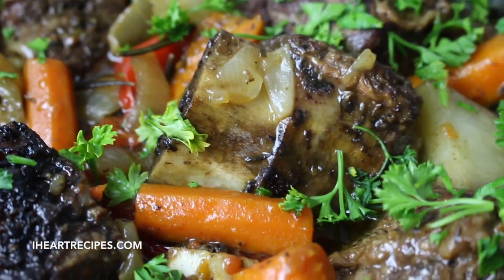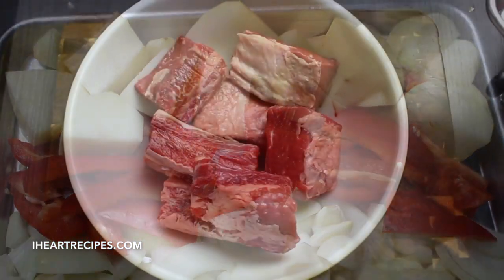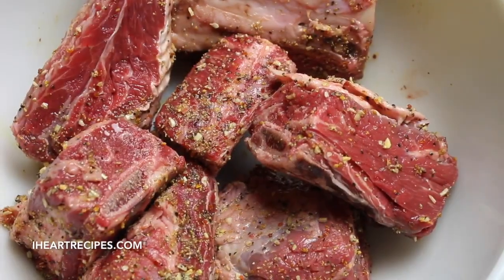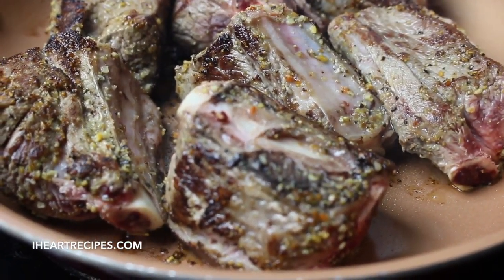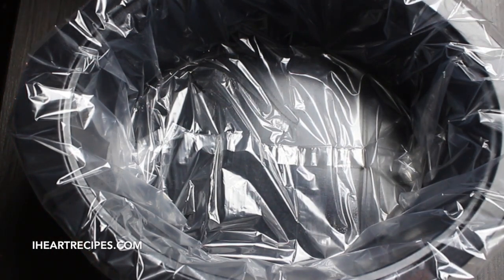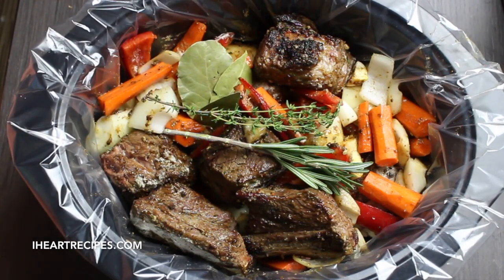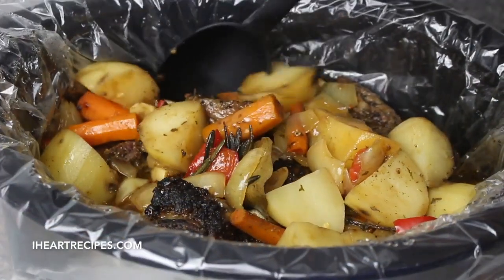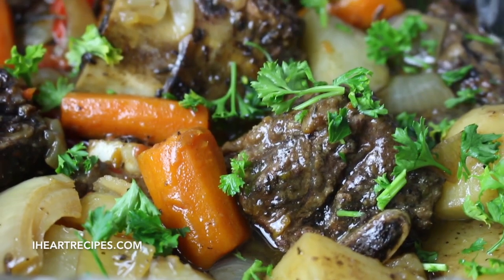How to Make Slow Cooker Short Ribs | I Heart Recipes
Hey friends!  I want to show you how to make Slow Cooker Short Ribs

For this easy Slow Cooker Short Ribs recipe, I also incorporate a nice amount of potatoes, carrots, and plenty of onions. I usually use yellow onions, but sometimes I use pearl onions (when I can find them). I like to use fresh herbs such as thyme and rosemary to season these short ribs, and I also have my two secret ingredients – a package of ranch seasoning and a package of brown gravy mix.

How long does it take to cook beef short ribs? After I combine all of the ingredients in my slow cooker (I add the potatoes last), I place the lid on the slow cooker and let it cook on high for 6 hours.

Easy Slow Cooker Short Ribs are a delicious dinner that is low-effort, perfect for a busy weeknight. Flavorful, tender meat and veggies make a hearty, satisfying meal.

Timestamps for video:
0:20 - These are the ingredients needed.
0:37 - Drizzle olive oil over the short ribs.
0:43 - Season the ribs.
0:53 - Toss to coat.
1:12 - Place the ribs in a heated pan.
1:23 - Flip to brown the other side.
1:38 - Place the ribs and veggies on a cookie sheet.
1:42 - Sprinkle on ranch seasoning.
1:52 - Sprinkle on brown gravy mix.
2:02 - Line the slow cooker.
2:10 - Place the veggies and short ribs into the slow cooker.
2:23 - Add fresh thyme and rosemary.
2:36 - Add bay leaves.
2:42 - Add the potatoes.
2:57 - Cover and cook for 6 hours.
3:08 - Gently stir the ingredients.
3:16 - Top with fresh parsley.

Loved this Slow Cooker Short Ribs Recipe? Here are some more recipes to try: